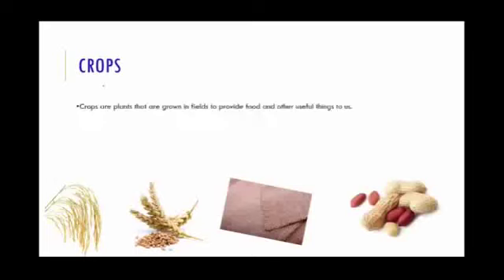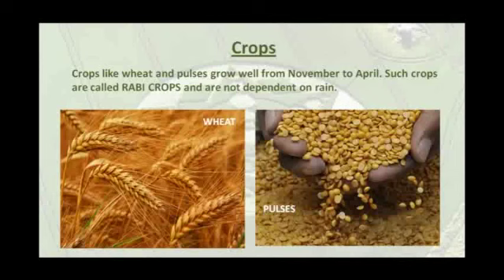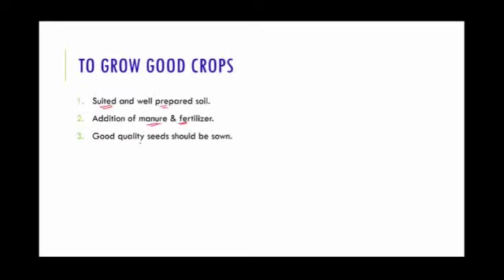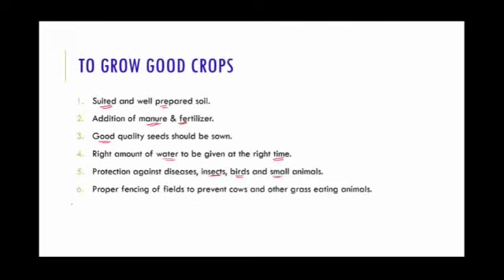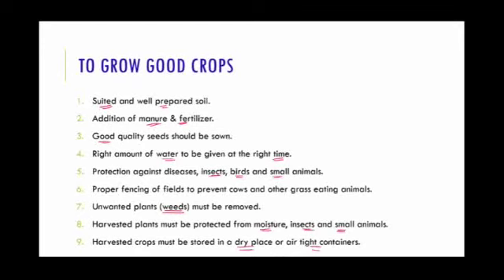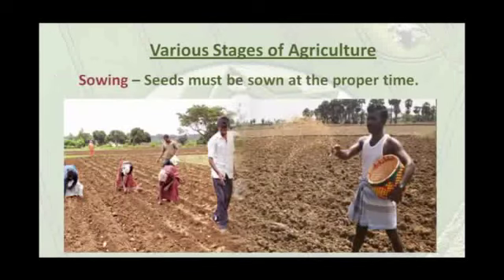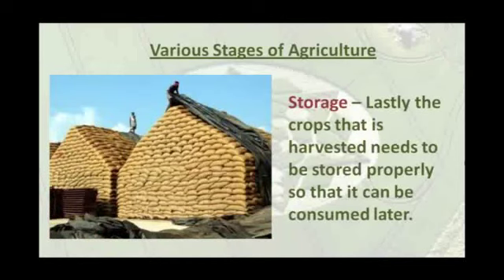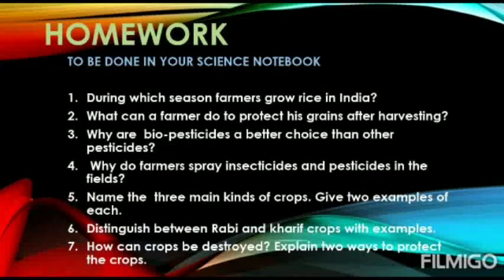Class 5 Science Part -3 by Rinku Giri